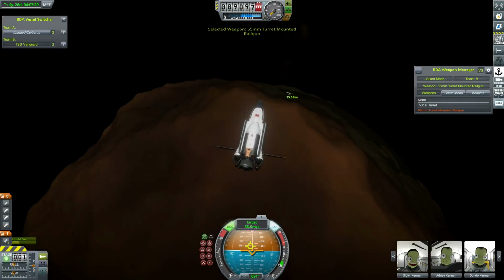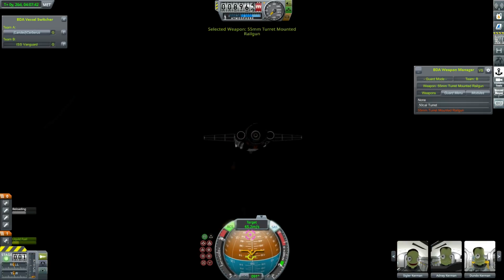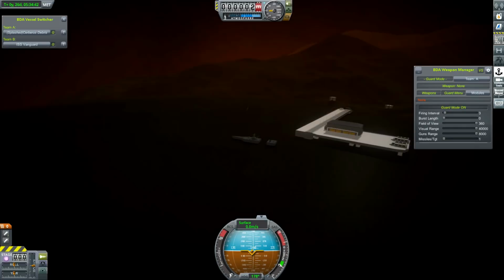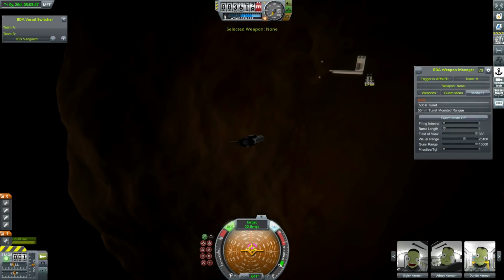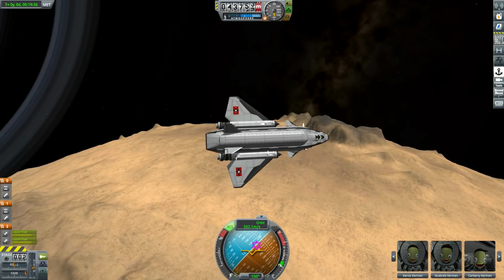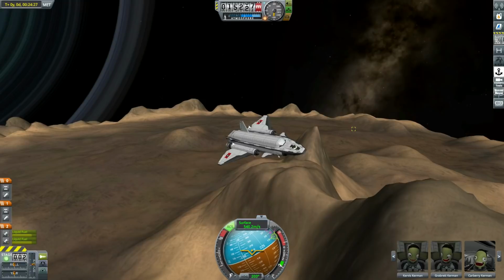KSP Kerbol Rising #3 : Hell From Above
This episode we continue our campaign against the Gaian Confederacy by invading the mining installation Olei and its moon Oleimut.

Mods:
BD Armory Continued
North Kerbin Dynamics
SM Armory
Burn Together
Airpark
Kerbal Konstructs
Kerbal Foundries
Trace Invisibility Mechanics
Hyperedit
Camera Tools
Vessel Mover
Hangar Extender
Tweakscale
Coyote Cargo Freighter
B9 Aerospace
OPT Space Plane
Interstellar Extended
Kerbal Atomics
Large Boat Parts
Scatterer
Environmental Visual Enhancements
KS3P
Flag Decals
Gameslinx's Planet Overhaul